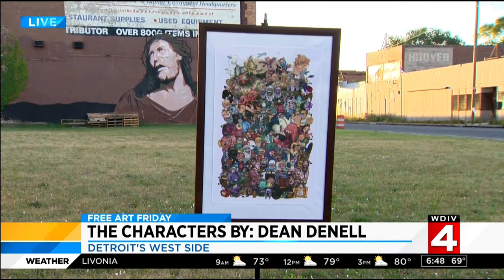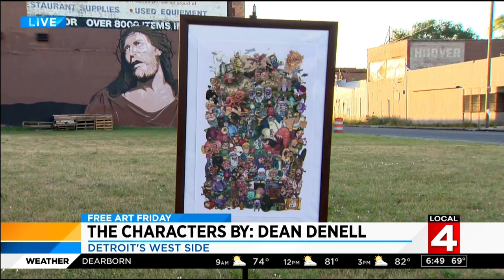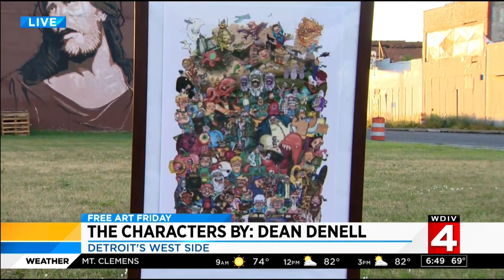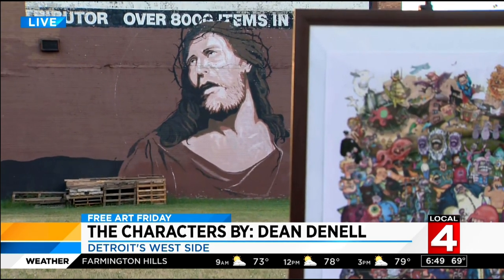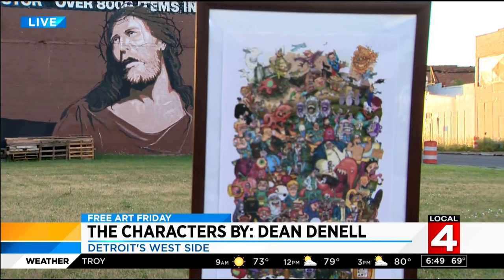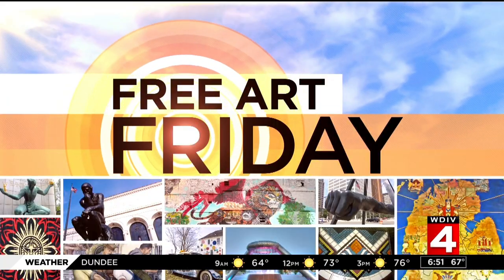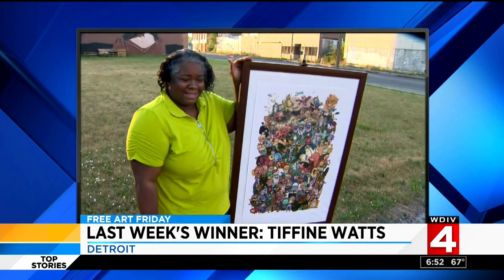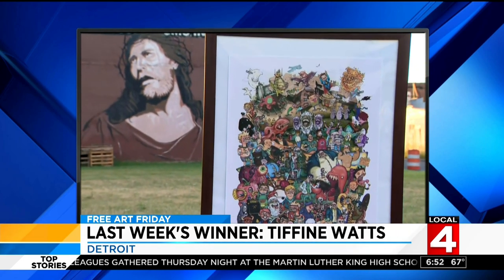Free ART Friday! Dean Denell on WDIV (Detroit)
Free Art Friday! Dean Denell on WDIV
Detroit WDIV channel 4.

Like the Art too? .. Buy the Art & help support! :)